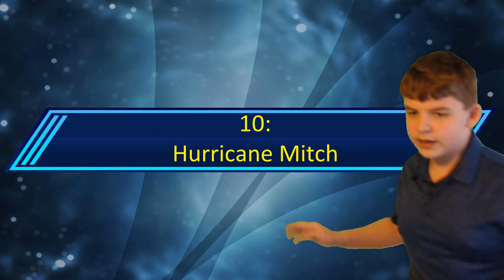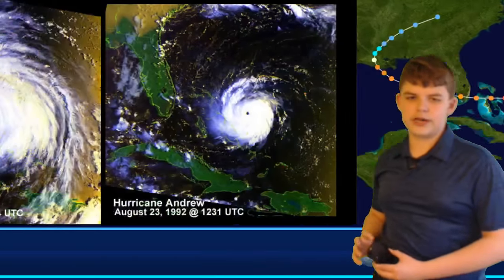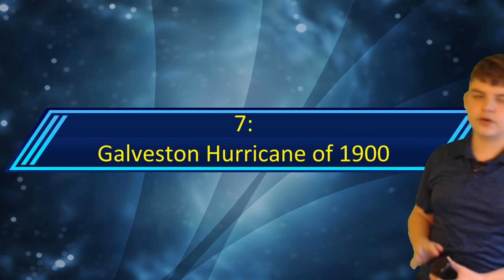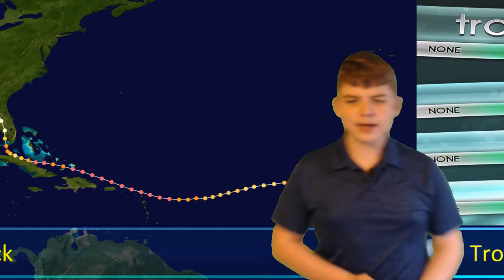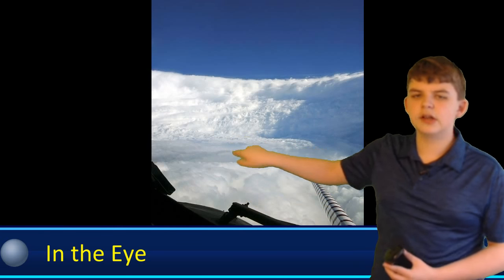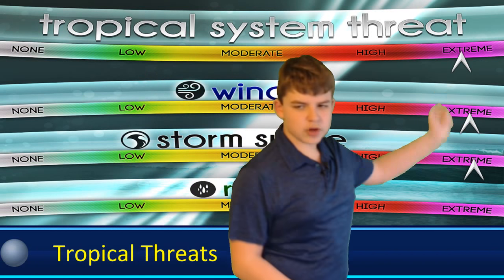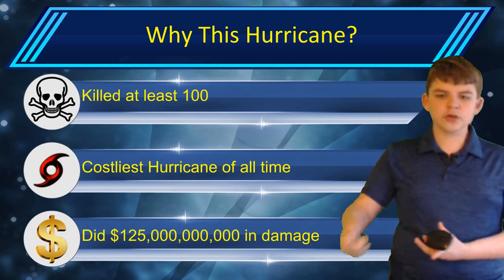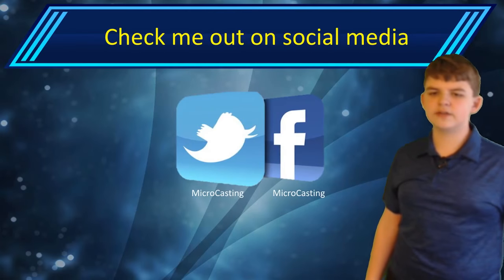Top 10 Hurricanes of all time!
Facebook: @Floyd Glass & Window